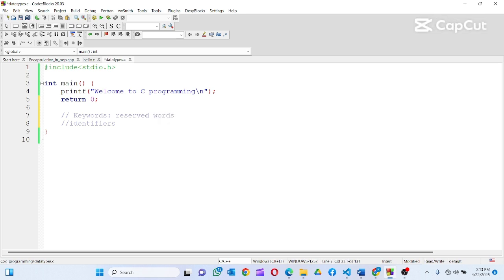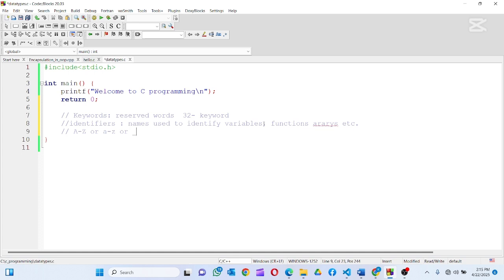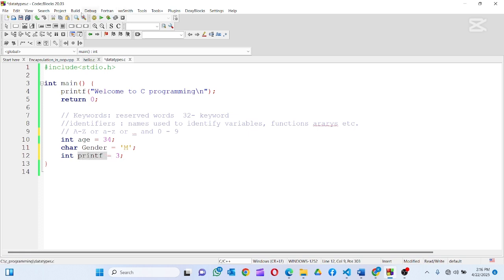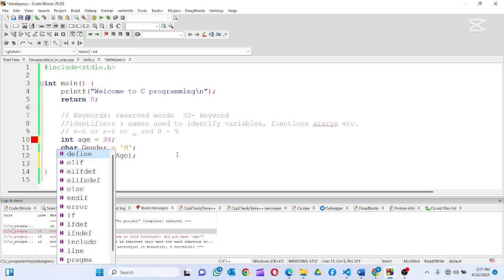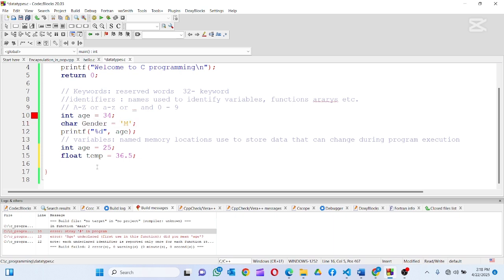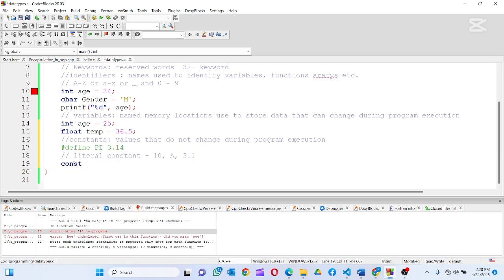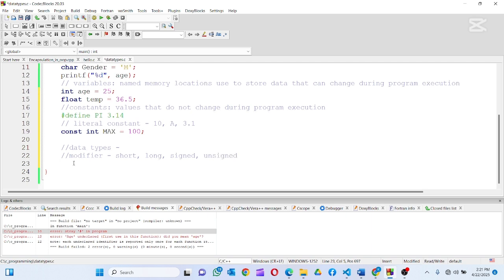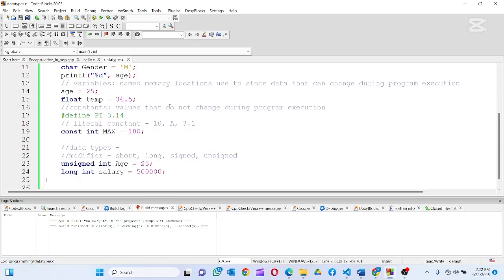Basic syntax and Data Types | C programming Tutorials for Beginners in 2025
In this video, we’re diving into the core structure of every C program and exploring the fundamental data types you’ll use to store and manipulate data.

If you’re just getting started with C, this lesson is essential to understanding how the language works under the hood! 💻🧠

🔍 What You’ll Learn in This Lesson:
✅ Basic structure of a C program (`include`, `main`, `{}` brackets)
✅ Writing your first simple programs
✅ Introduction to variables and constants
✅ Understanding key data types:
 • `int`, `float`, `char`, `double`, `void`
✅ How to use `printf()` and `scanf()` for input/output
✅ Memory size and range of data types

🎯 Why This Lesson Is Important:
Mastering C syntax and data types is the foundation for all future concepts — from loops to pointers to file handling.